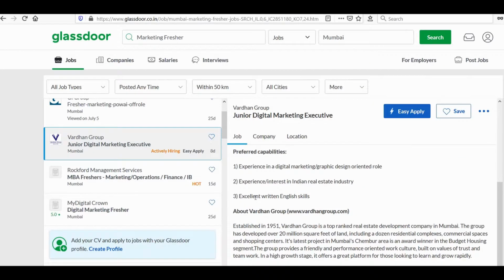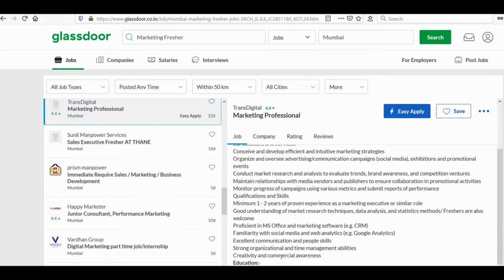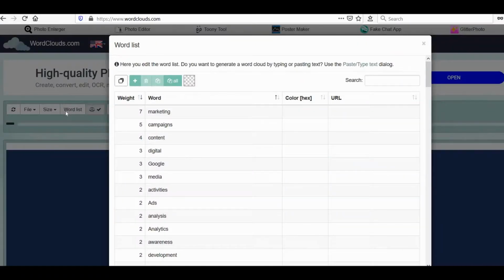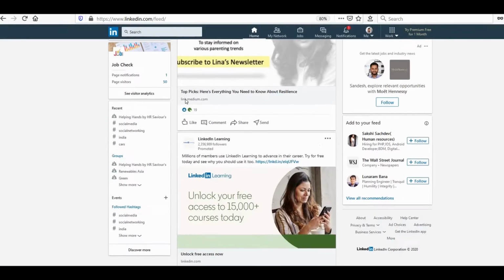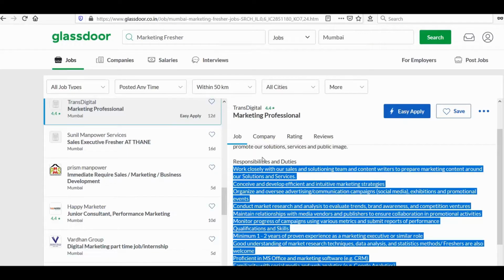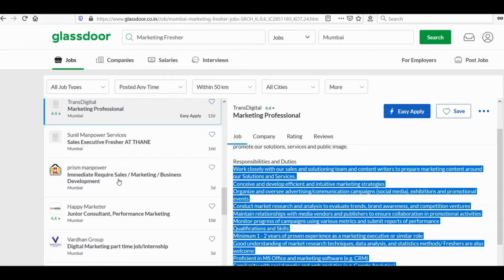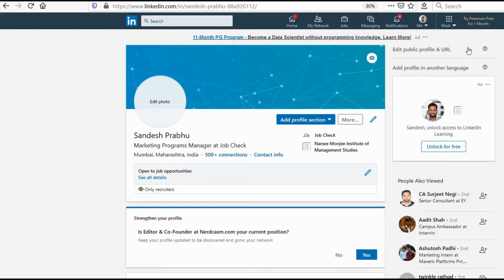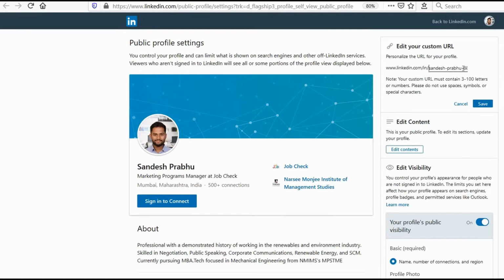LinkedIn Profile Optimization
Here, I cover the first section of the 5 sections in order to optimize your LinkedIn profile